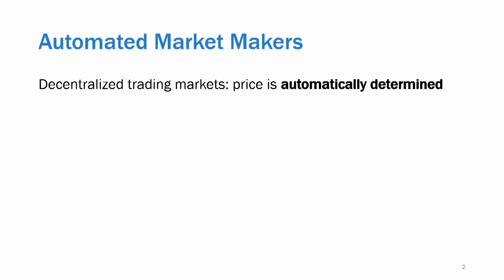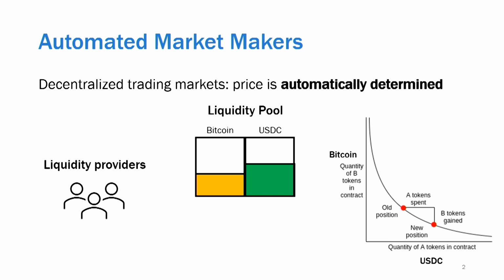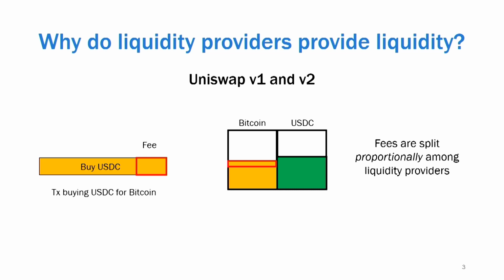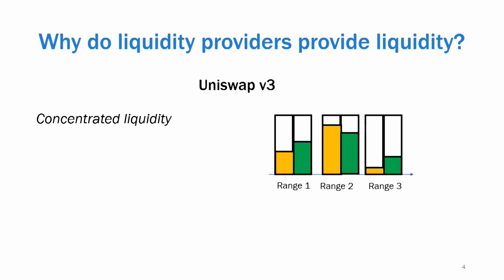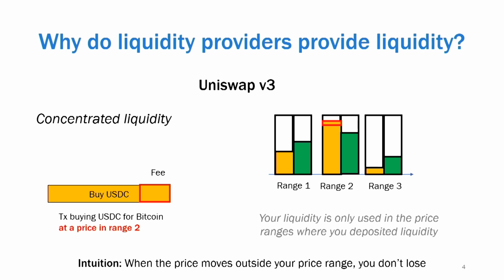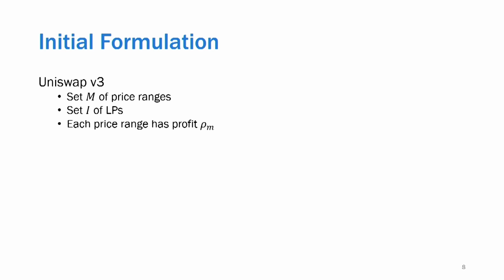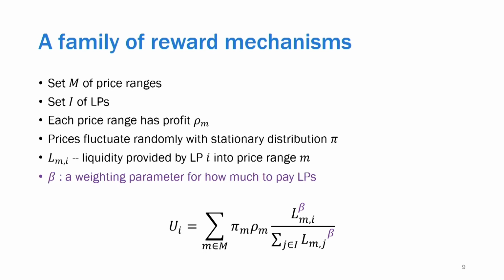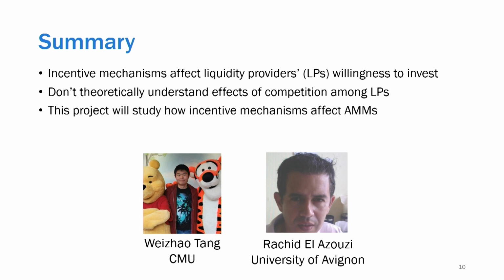Giulia Fanti - How AMM Reward Functions Can (Dis-)Incentivize Strategic Liquidity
From the 2024 Carnegie Mellon University Secure Blockchain Summit. Giulia Fanti, Assistant Professor at the Department of Electrical and Computer Engineering (ECE) at Carnegie Mellon University, discusses her research on automated market maker (AMM) reward functions. Originally recorded at Carnegie Mellon University on April 17, 2024.